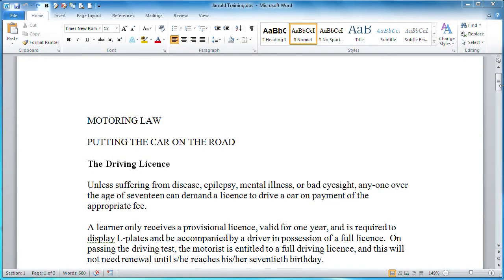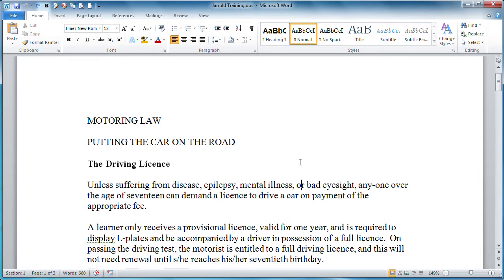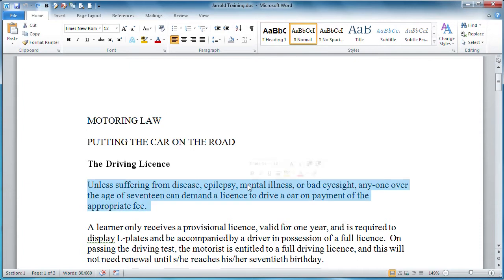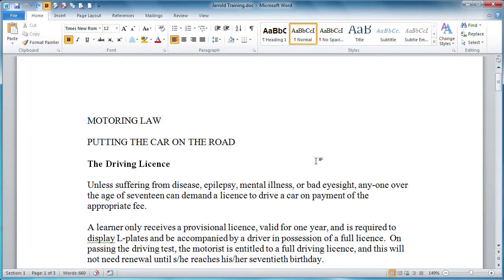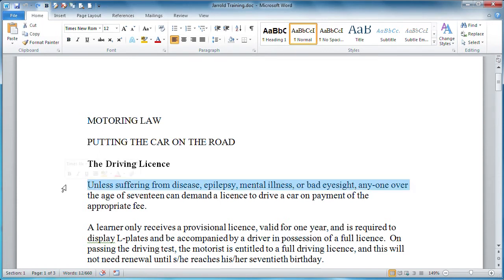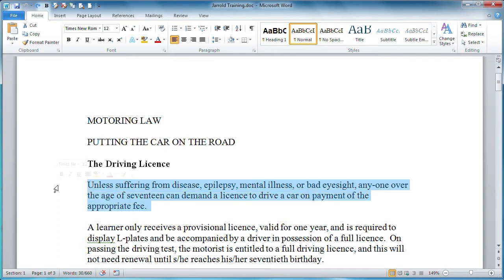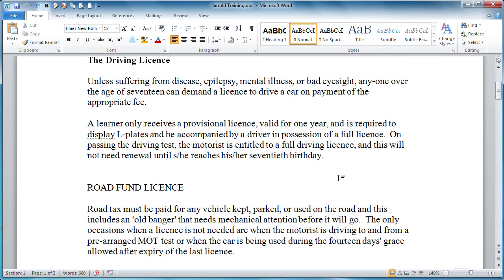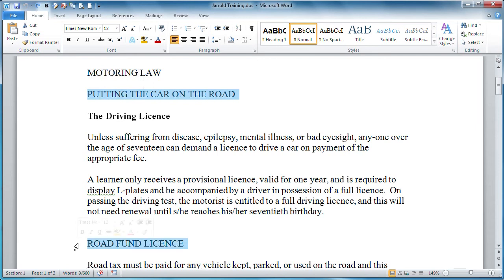Selection Tips & Techniques for Microsoft Word - Jarrold Training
Microsoft Word selection techniques and tips to increase your Word productivity. More video tutorials available at:

This video was made by Jarrold Training using Word 2010, but all techniques apply to Word 2003 and Word 2007 with most being available in earlier versions as well.

Techniques included in this video:
Double click to select a word
Ctrl click to select a sentence
Single click in the left margin to select a line
Click and drag in the left margin to select multiple lines
Double click in the left margin to select a paragraph
Tripple click in the left margin to select the whole documnet
Shift click to selection between two points